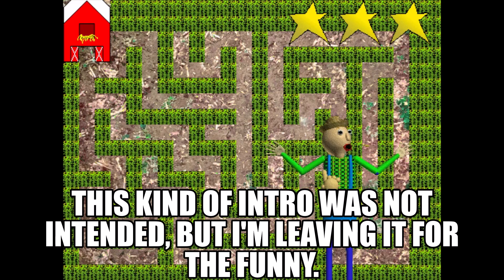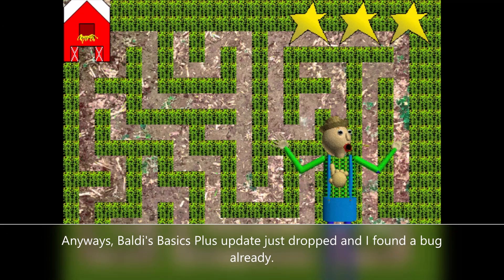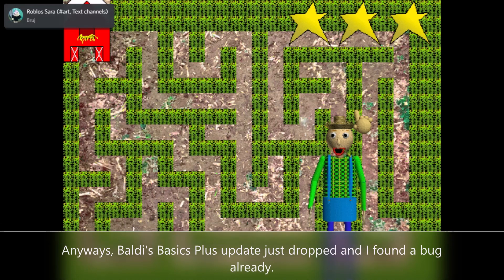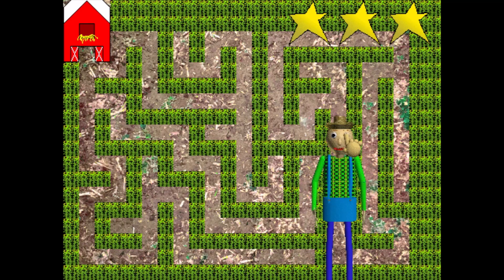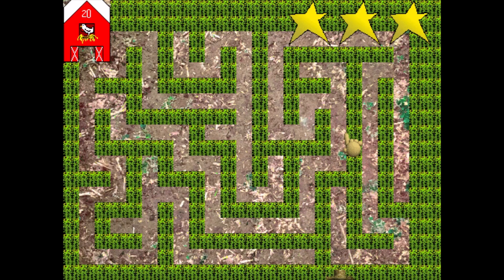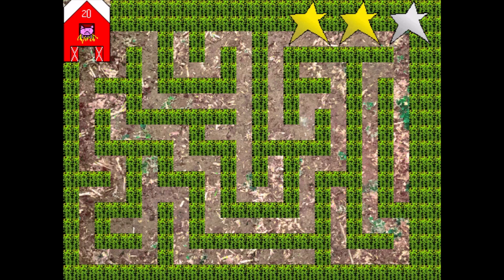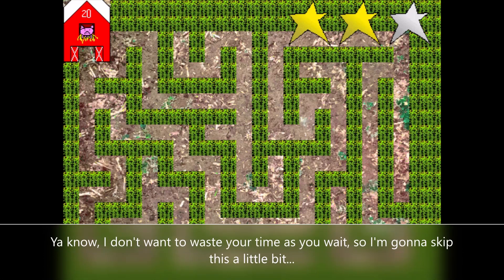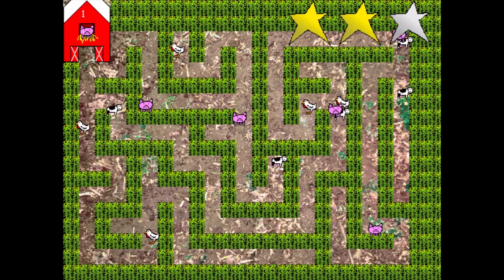(IT'S FIXED) So Baldi's Basics Plus 0.3.5 update just dropped and I found a bug already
So Baldi's Basics Plus 0.3.5 update just dropped and I found a bug already

While I was nightly watching some YouTube videos, I've noticed MoldyGH is making a livestream of Baldi's Basics Plus udpate. Instead of going to watch the live, I opened Baldi's Basics Plus and the update is looking really cool. I read on the changelog that the game automatically pauses when the player turns Steam overlay. While playing the Baldi's Basics Plus update I went camping and noticed the bug. And yeah, after that the stuff shown in the video happen. Also one thing about this update that is unrelated to the bug in the video: When Playtime wanted to play Jumprope with me, I noticed that instead of pressing space (like in Classic), the player has to press left mouse button instead, which kinda disappointed me. Alright, I'm done with writing the description, and I'm going to sleep cause it's almost 30 minutes after the midnight started while I'm typing this. Good night.